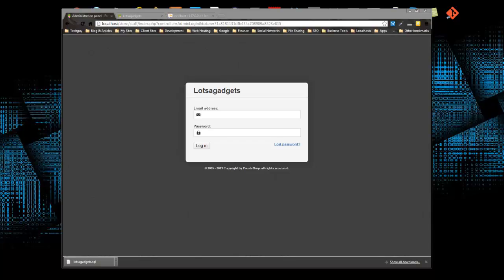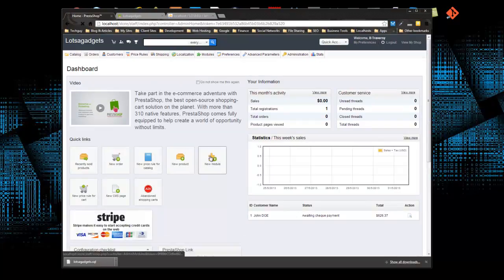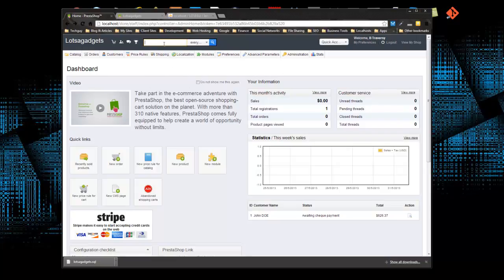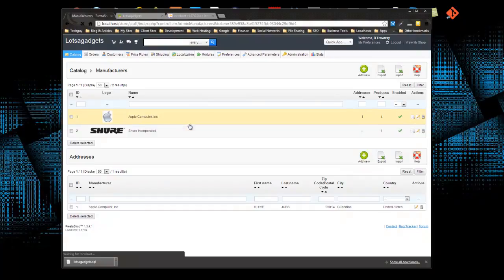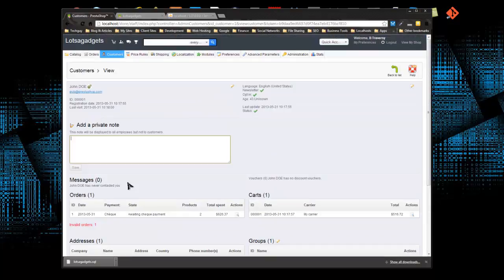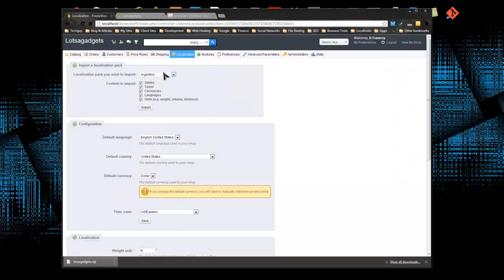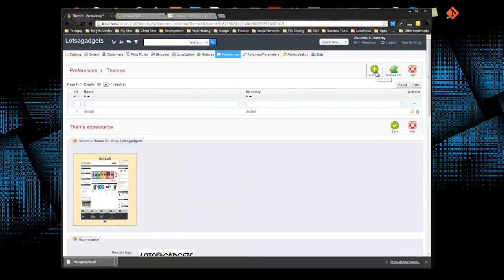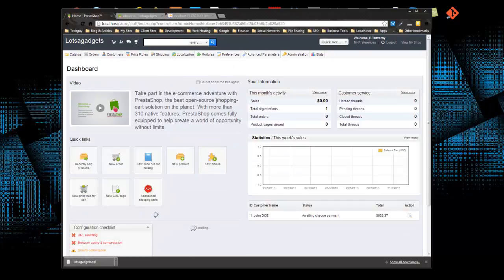Learn How to Build Ecommerce Website From Scratch - Back Office Tour & Shop Info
Back Office Tour & Shop Info